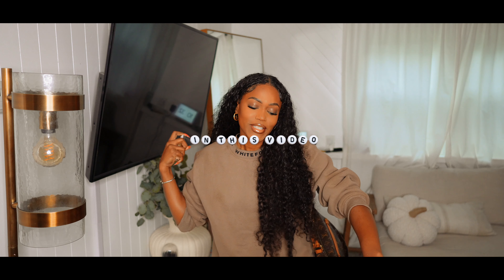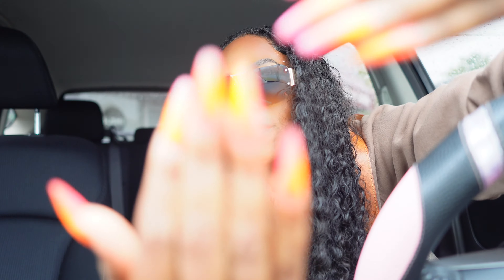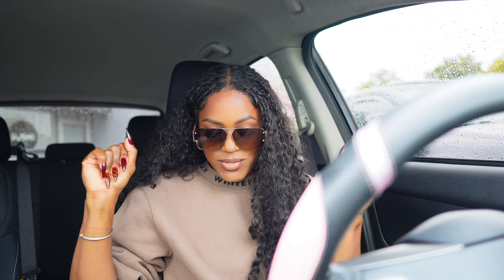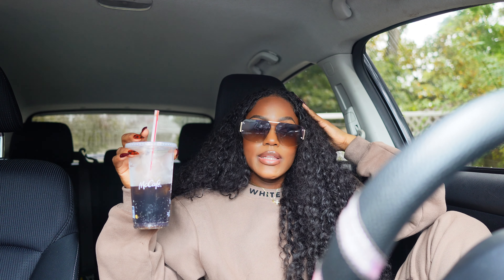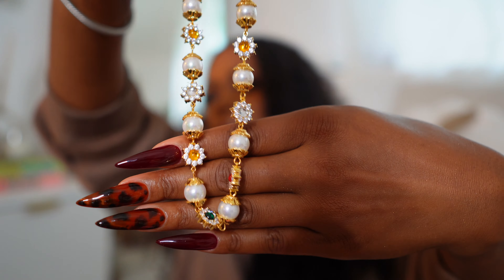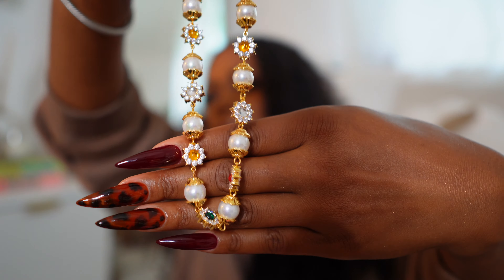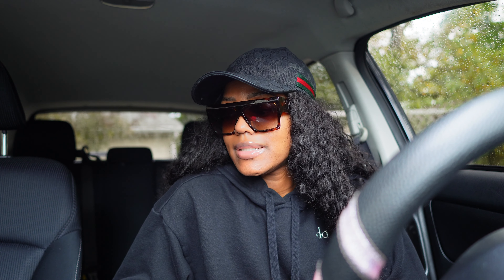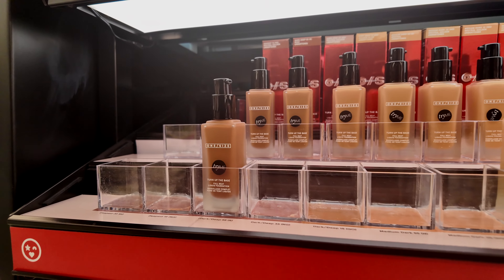In my 30s VLOG | FALL NAILS, SELF REFLECTION, RALPHS COFFEE, WALMART, RUNNING ERRANDS & VLOGTOBER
MY NAIL TECH: Amanda at Nails by Johanna Nanuet, NY Location

𝙎𝙠𝙞𝙣𝙘𝙖𝙧𝙚 & 𝙃𝙖𝙞𝙧𝙘𝙖𝙧𝙚
Tatcha Cleanser
Tatcha Moisturizer
Summer Fridays Serum
Summer Fridays Lip Balm
Clean Skin Club Clean Towels

Supplements/Vitamins:
Arrae Bloat

𝙑𝙡𝙤𝙜 𝘾𝙖𝙢𝙚𝙧𝙖 𝙎𝙚𝙩 𝙐𝙥:
Sony ZV E10
Sony 15MM Lens
Sony Mic
DJI Camera